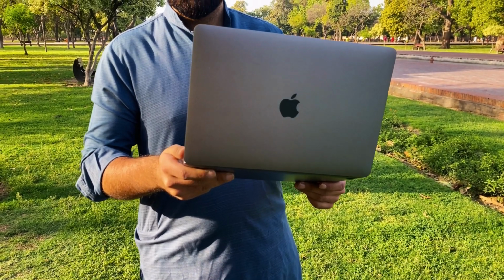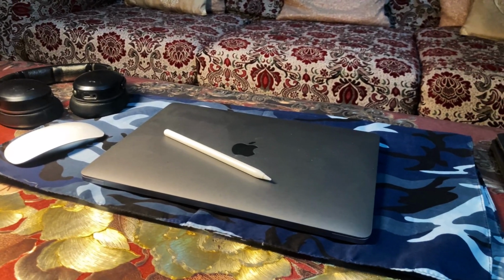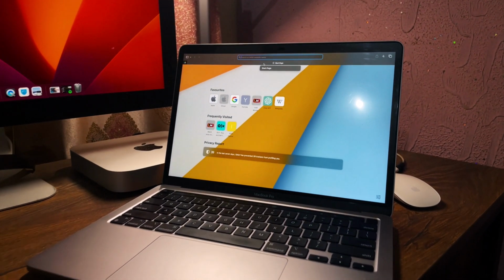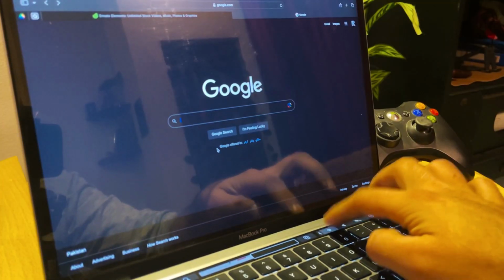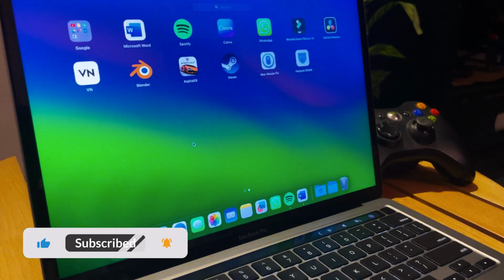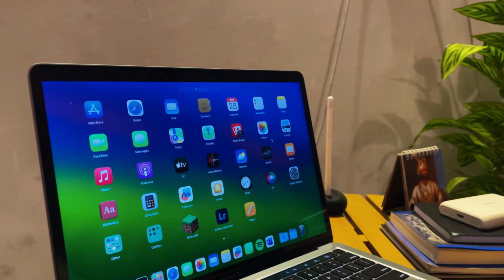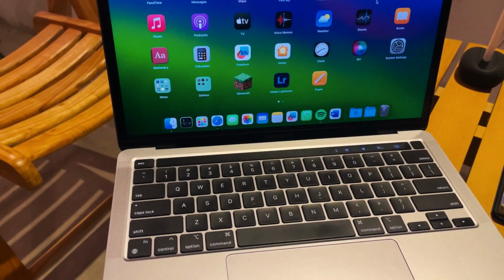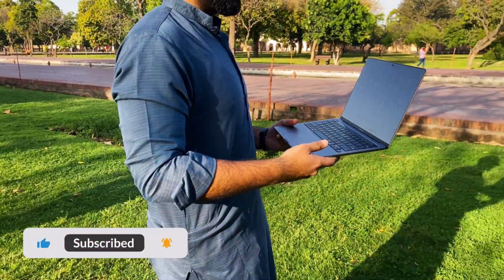M2 MacBook Pro vs M1 MacBook Pro - M1 vs M2 13-inch's who should buy in 2024?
Thinking about upgrading to the latest MacBook Pro? In this video, we compare the M2 MacBook Pro vs M1 MacBook Pro, diving deep into the performance, design, and features of both 13-inch models. Discover the key differences and find out which MacBook Pro is the best choice for you in 2024!

🔥 Key Highlights:

Performance Comparison: M1 vs M2 chip benchmarks and real-world usage.
Design and Build: What has changed and what remains the same?
Battery Life: How do the M1 and M2 stack up in daily use?
Price vs. Value: Which model offers the best bang for your buck?

Hey everyone! its Rahim Rasheed a third-year graduation student with business major. During my first year at university, I decided to go digital with my educational matters like notes, books and other such stuff. From that day I am literally enjoying this entire process and have developed love with the technology. This channel is a small contribution to bring some change with my experiences in the world of digital education.

IT IS FREE AND YOU CAN ALWAYS UNDO IF YOU WANT :-)